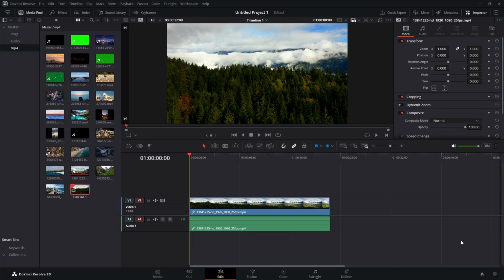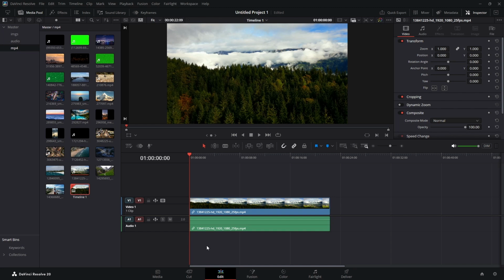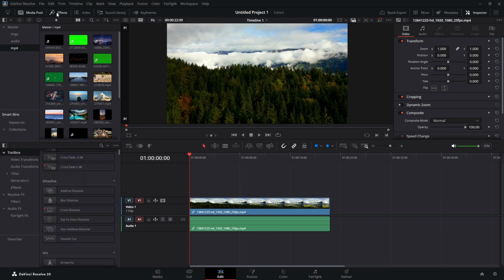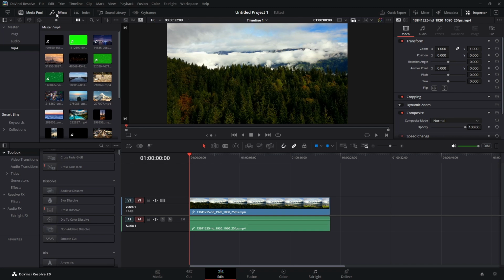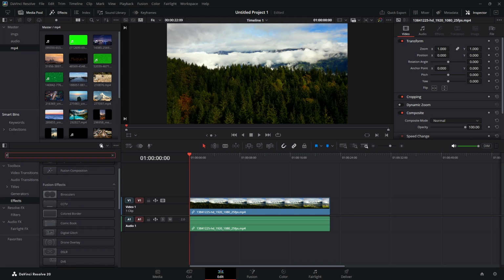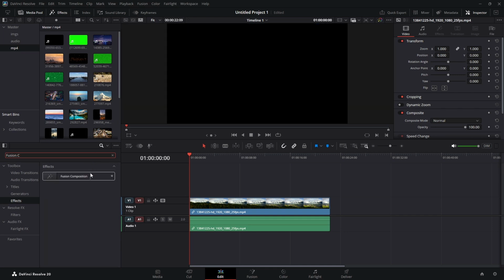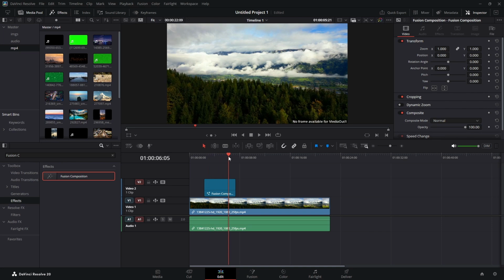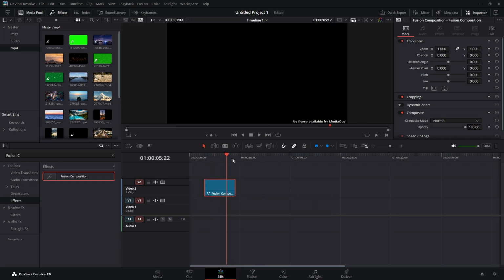How to create a blank video clip in DaVinci Resolve